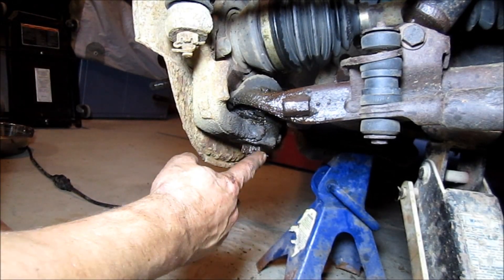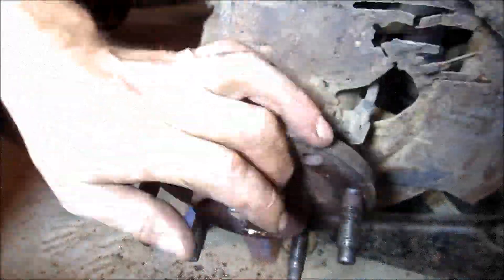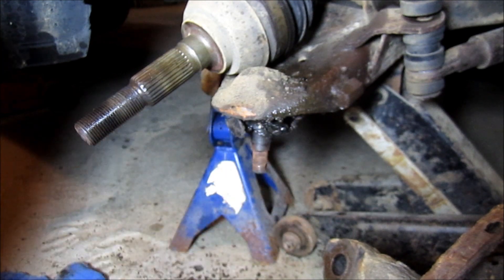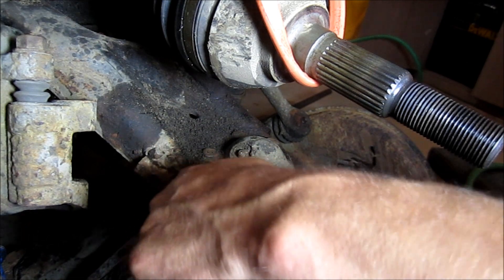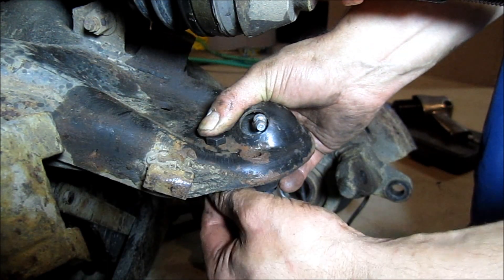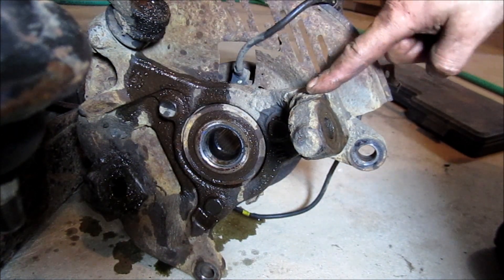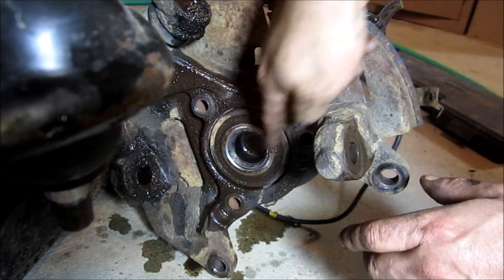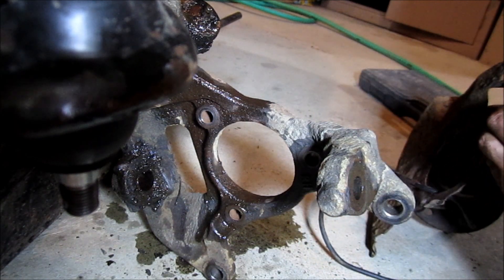DIY Chevy Blazer Lower and Upper Ball Joint Replacement - Part 2 How to Replace Lower Ball Joint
Picked Fork Kit on Amazon
Replacement Blazer Ball Joints on Amazon
Grease Gun on Amazon

This is the second video in a set where I demonstrate how to replace the upper and lower ball joints on a 2000 Chevy Blazer (4 wheel drive).  In this DIY video, I show how to remove the steering knuckle, lower ball joint (including ball joint installation) and hub assembly.  I'll be posting the other videos soon and will add links to those videos at the end of this one. The following DIY repair video will include how to re-install the steering knuckle, the brake caliper, and rotor as well as how to hook up the ABS sensor wire and brackets.  Please leave questions and comments below.